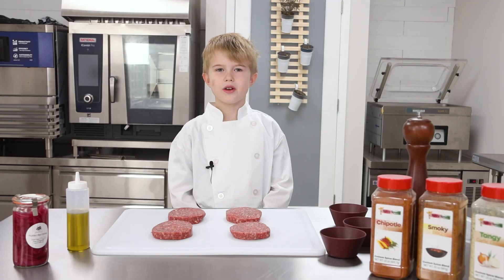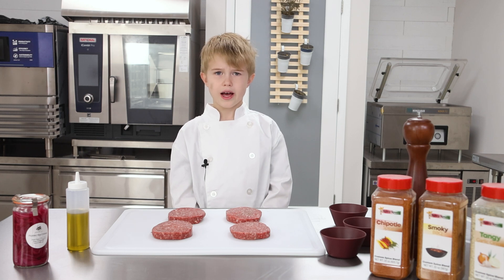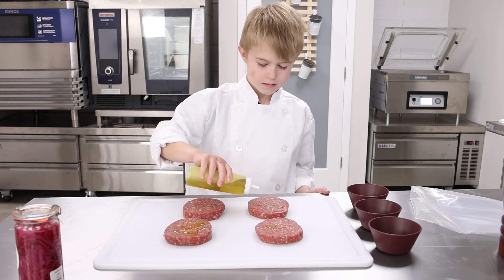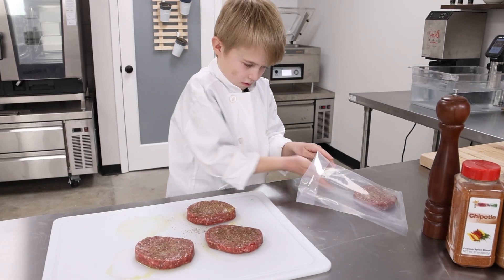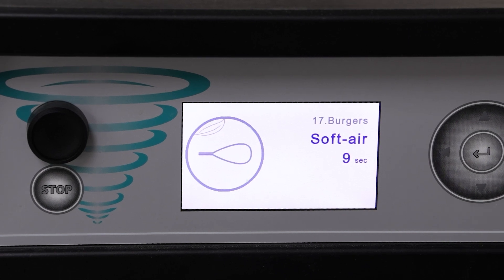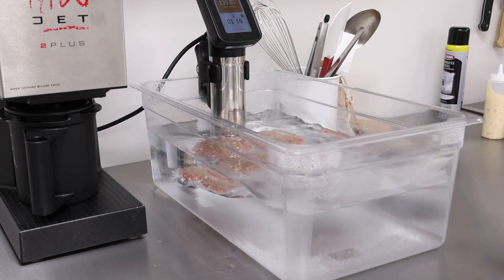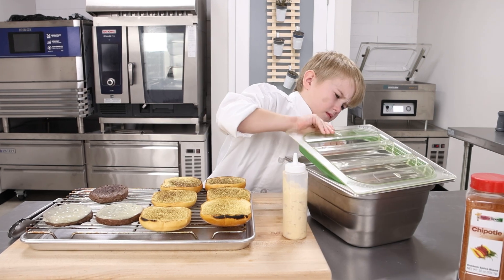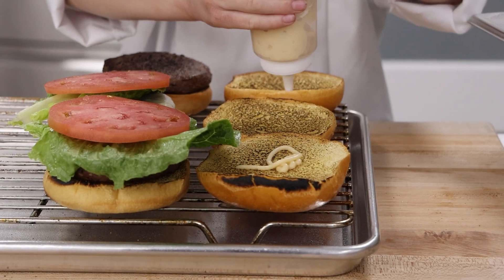Chef Jack Sous Vide Pub Burgers